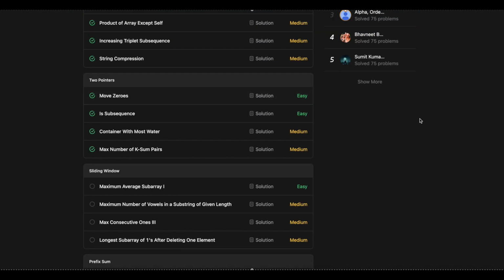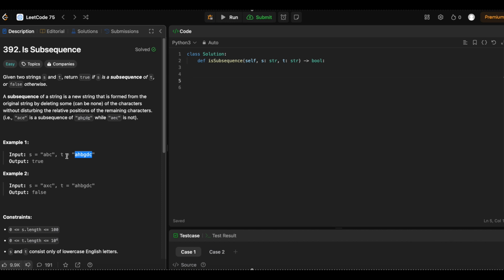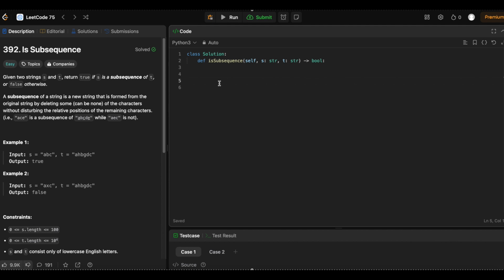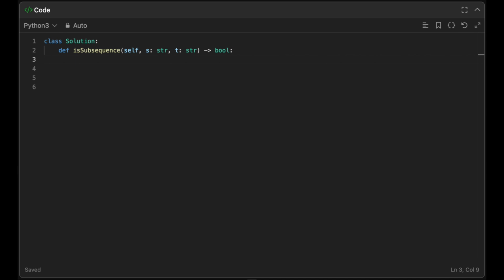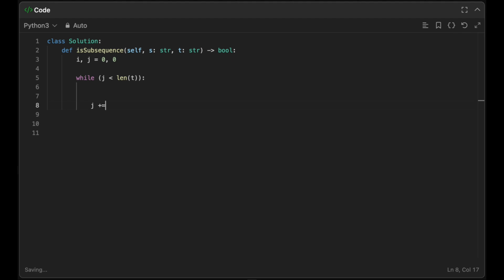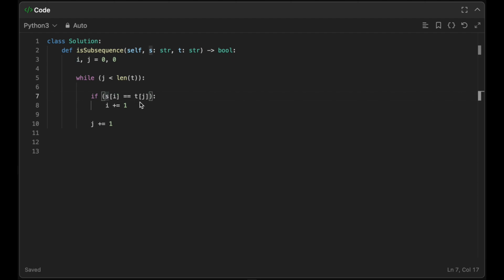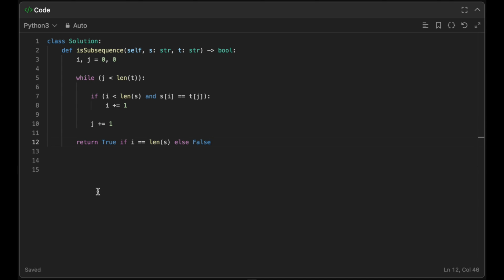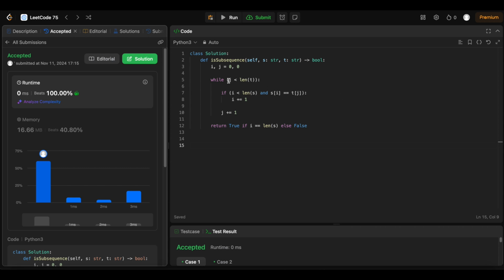Leetcode 75.11 Is Subsequence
Going through the solution and explanation of Leetcode 75 challenges.
Two pointer solution
392.  Is Subsequence